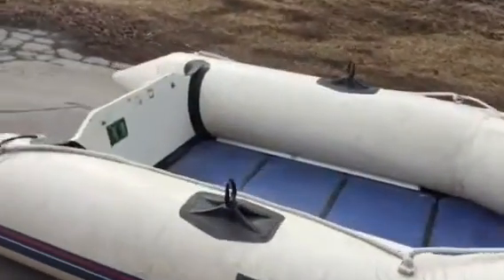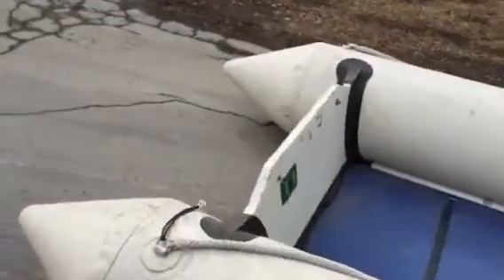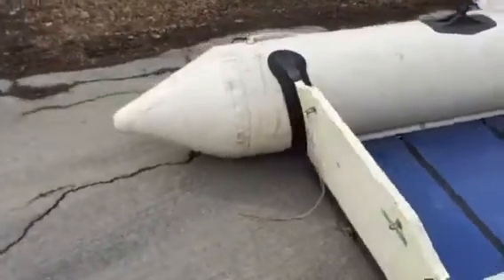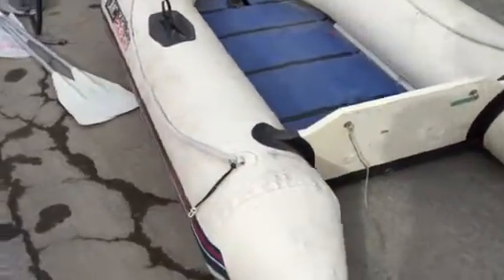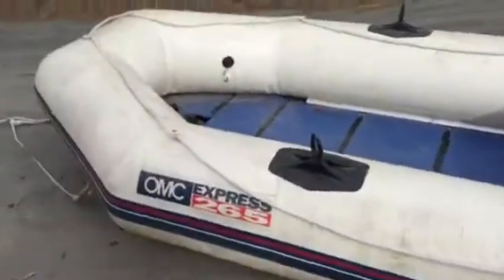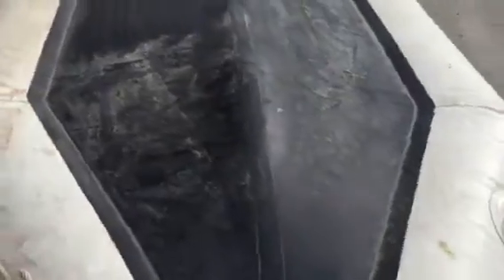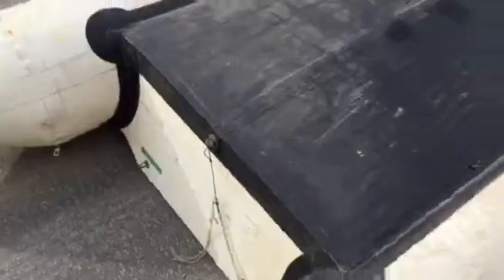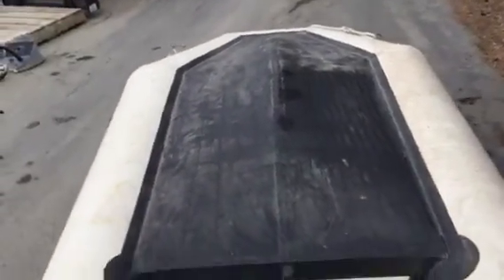The new dinghy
This is an 8.6' Zodiac inflatable that will become the tender of the Avalon.